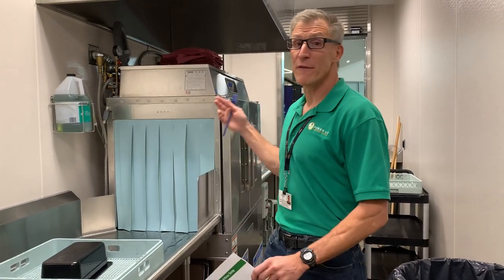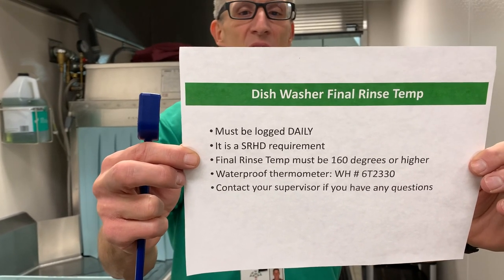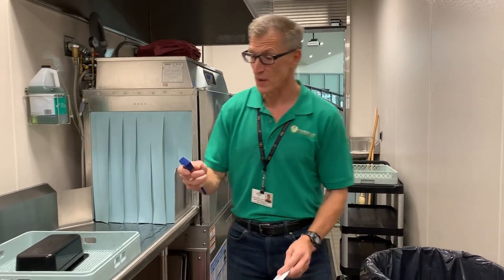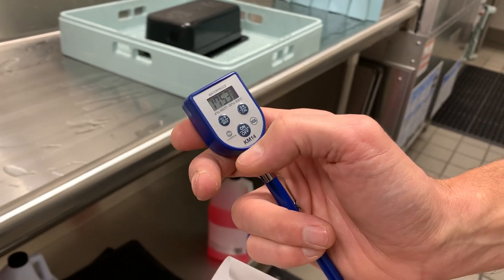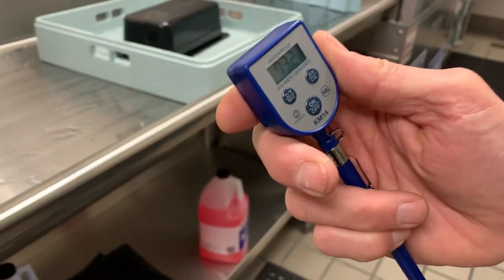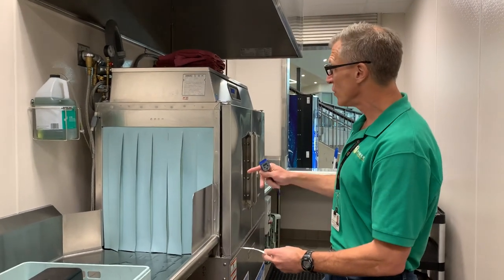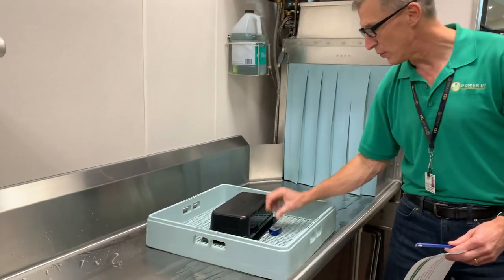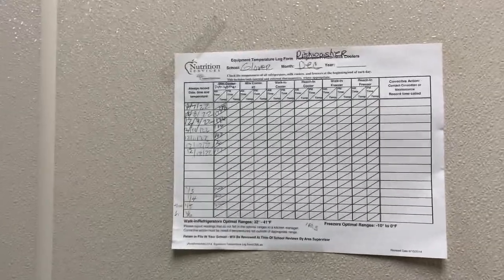Dishwasher Final Rinse Temperature Log and Thermometer 2022-23